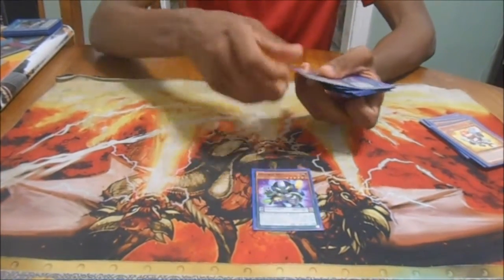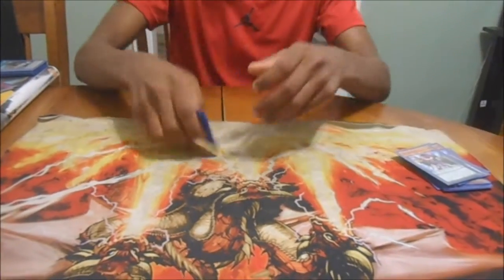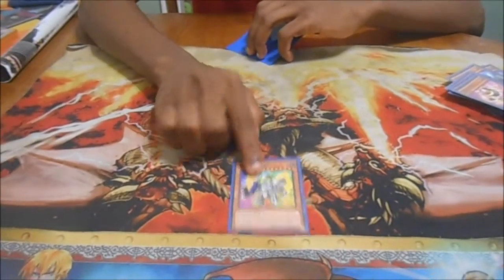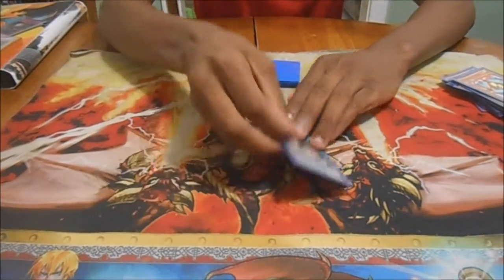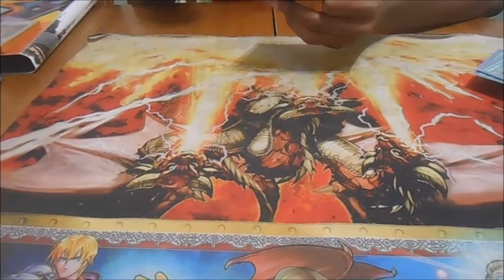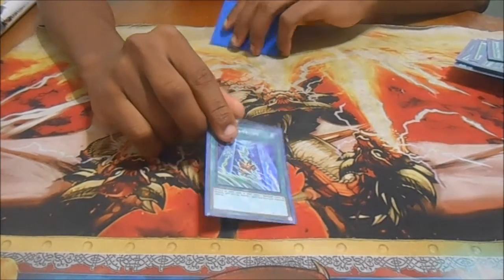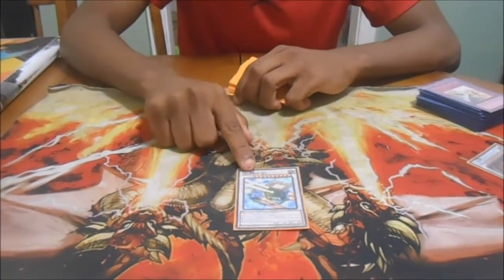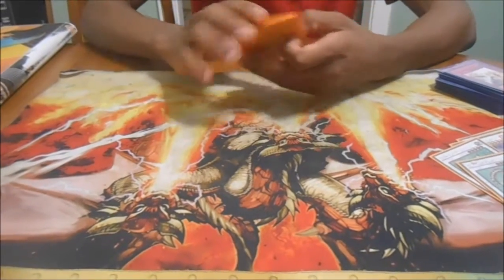SEAN DESKBOTS V 1 2016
Team Soul Society - Sean aka Wesley DeskBots Deck Profile, went X and 3 at philadelphia regionals !